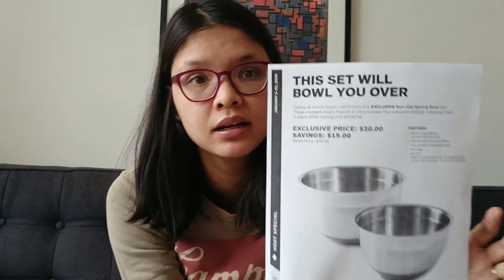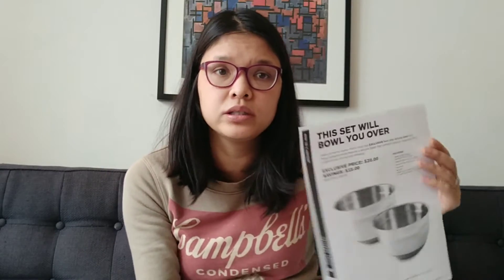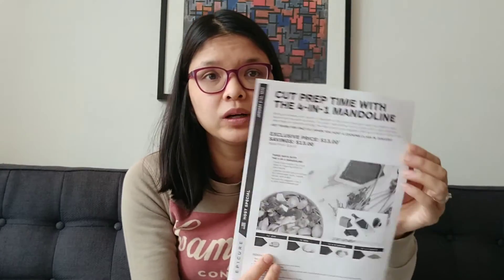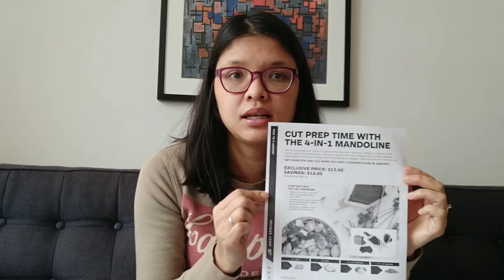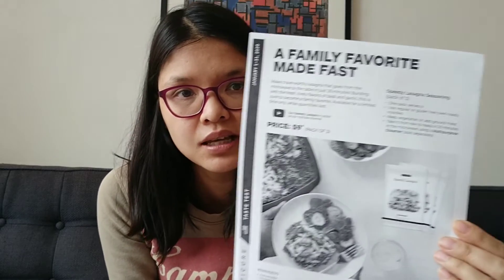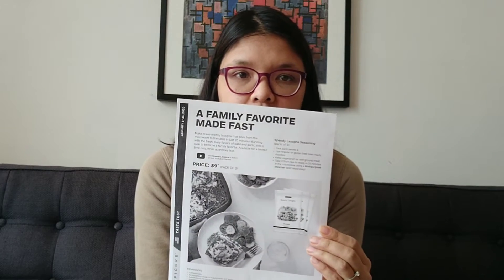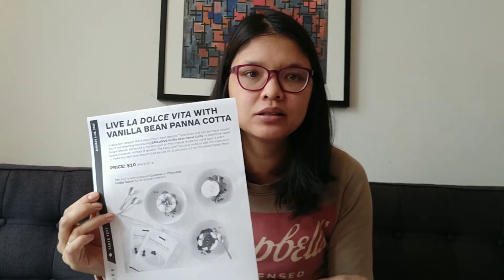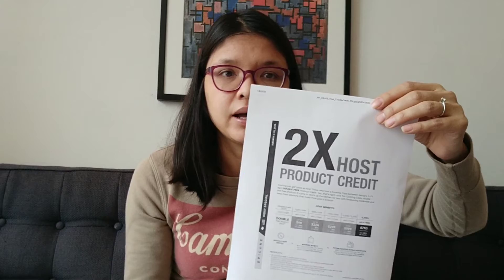Epicure specials for January 2020